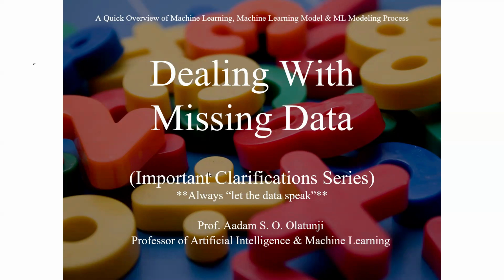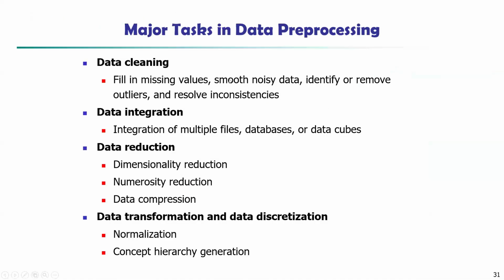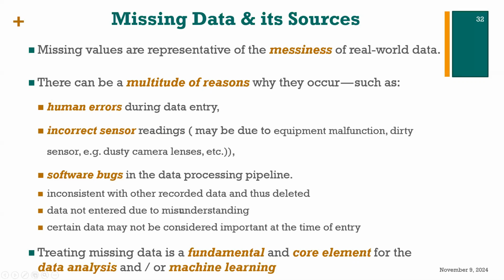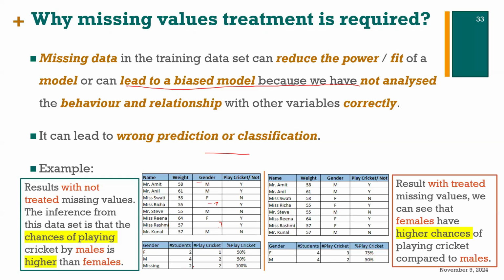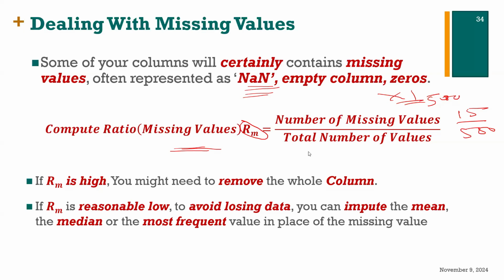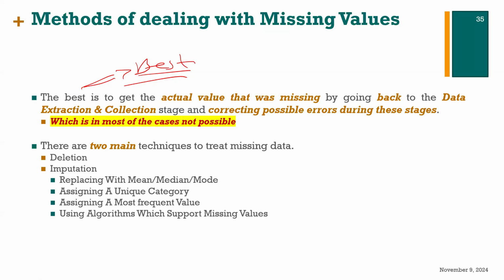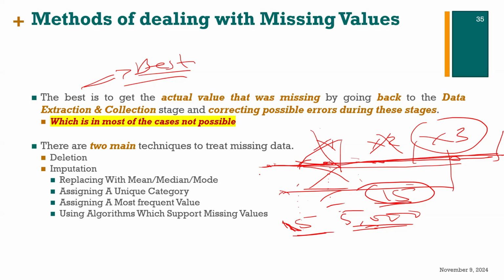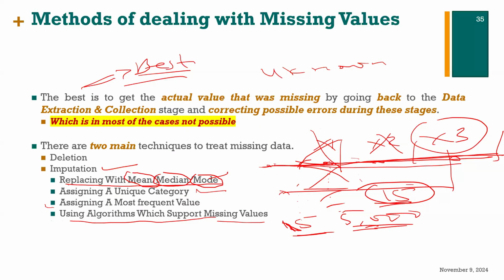Dealing With Missing Data - Part 1